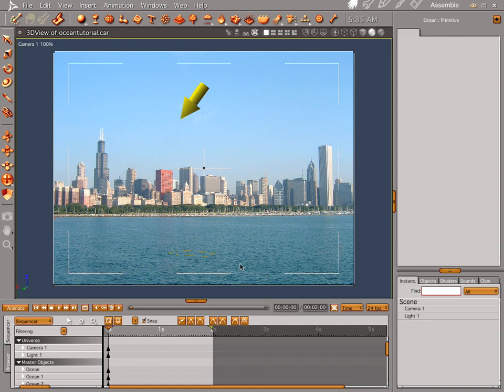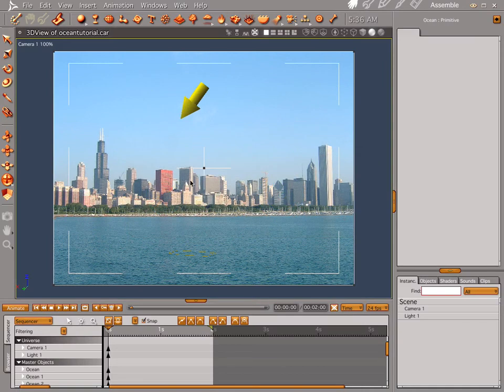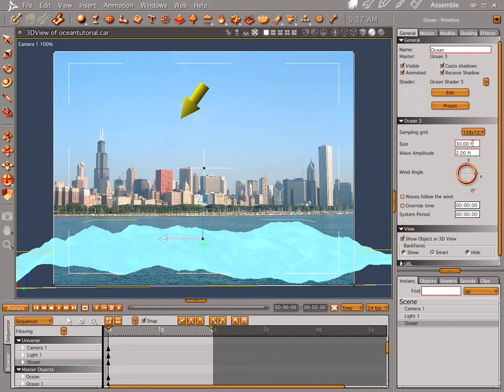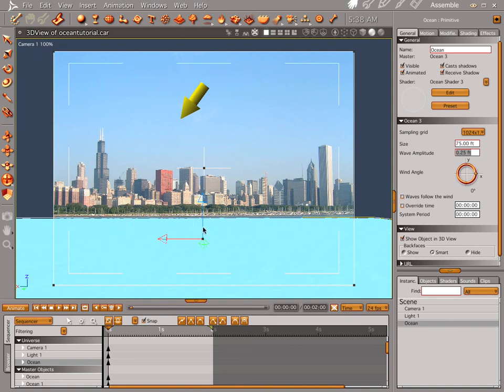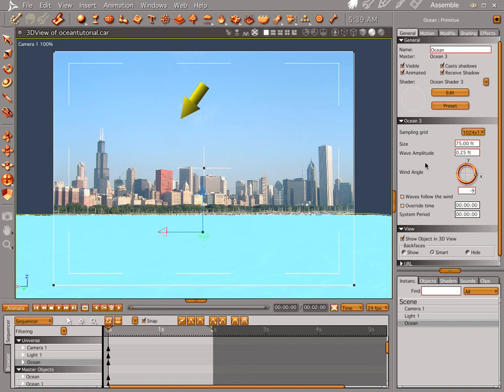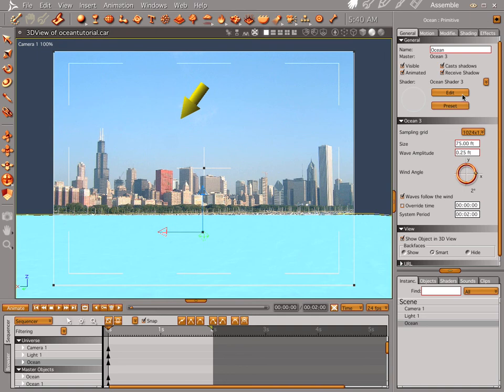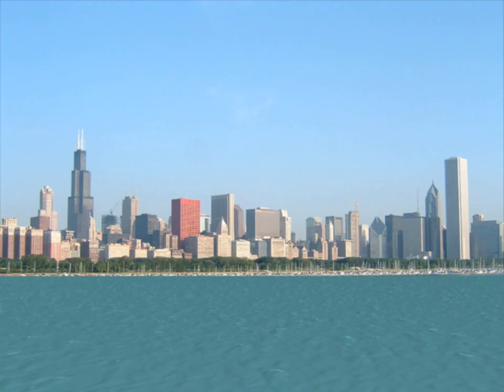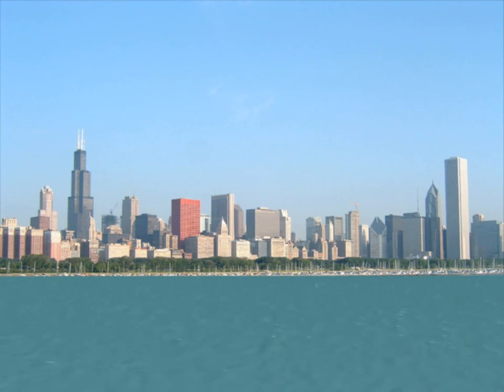The Ocean Primitive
Using the ocean primitive to simulate Lake Michigan.

The Chicago pic can be found here.